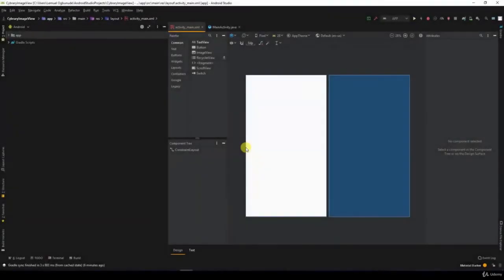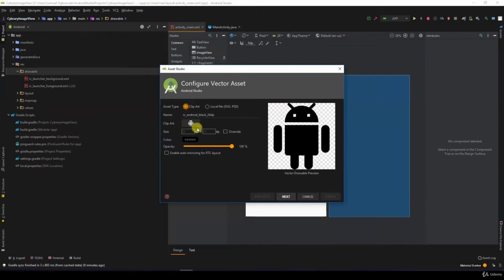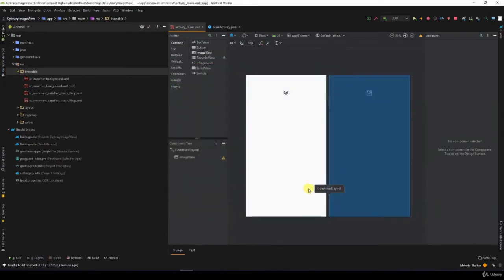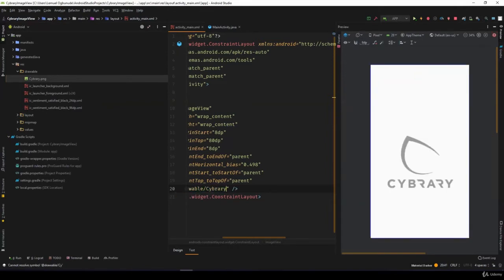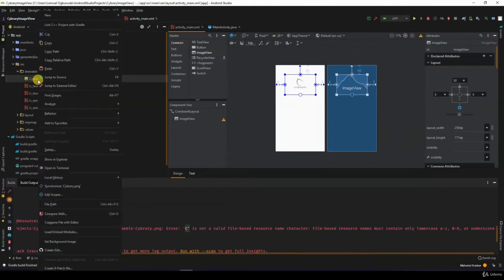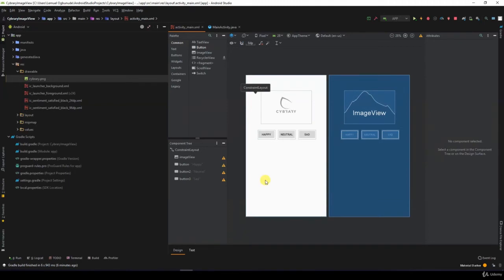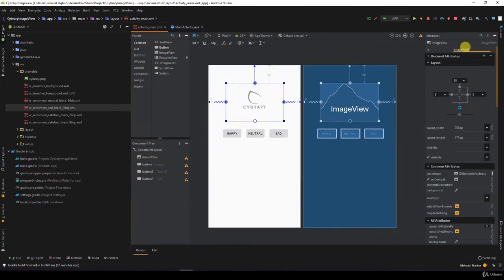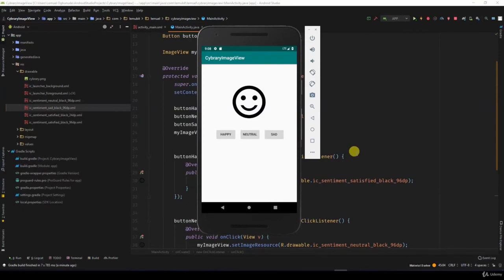Image View Tutorial Android Development Tutorial 2020 in Java